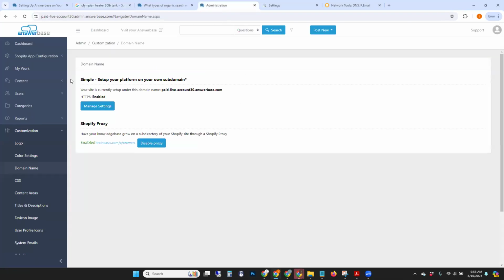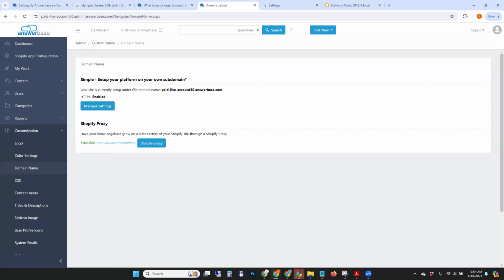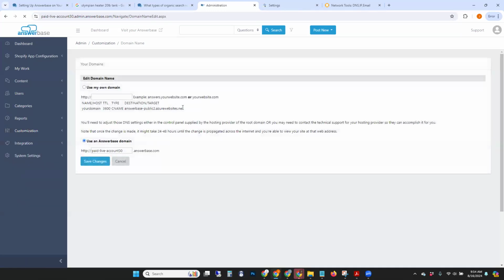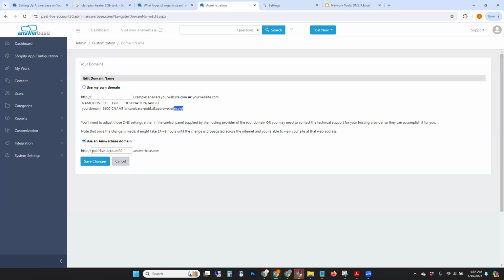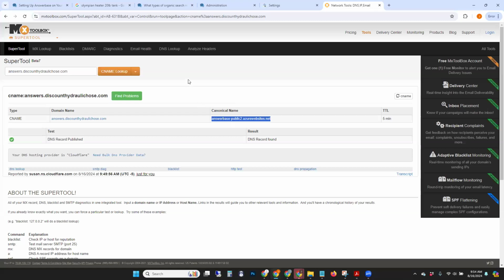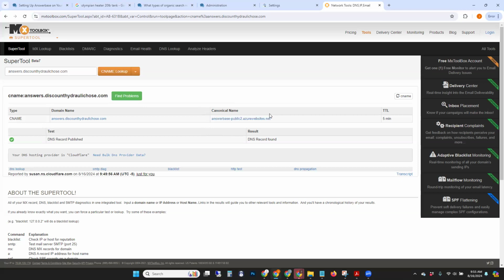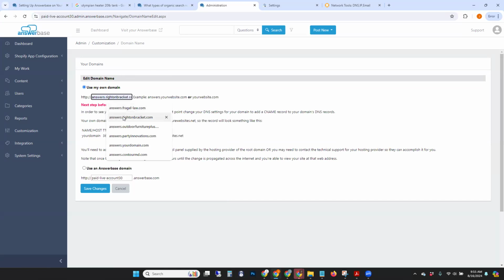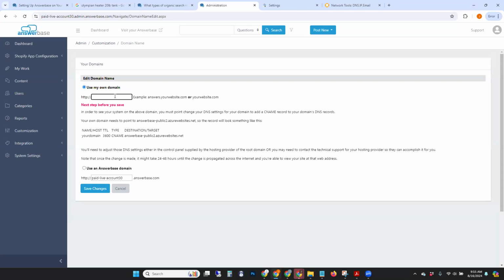Setting Up Your Domain or Subdomain for Your Answerbase